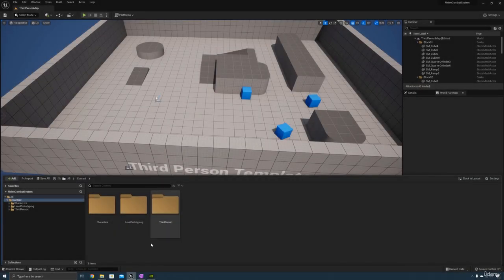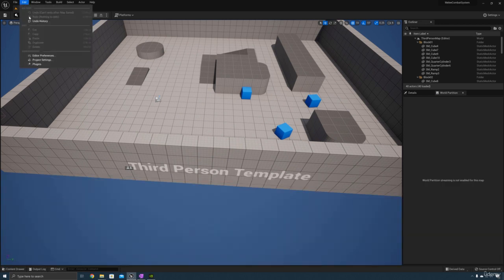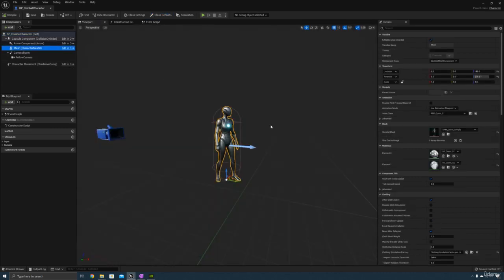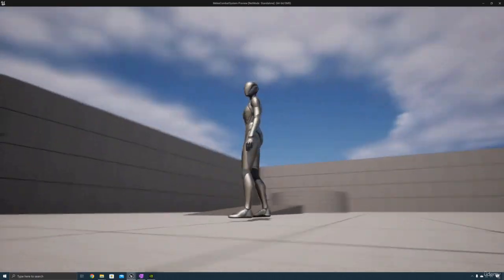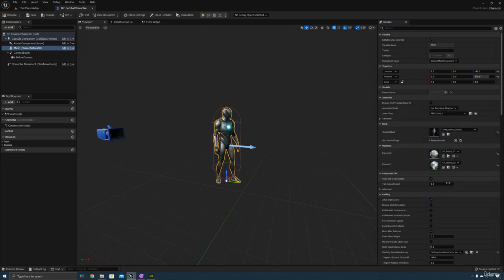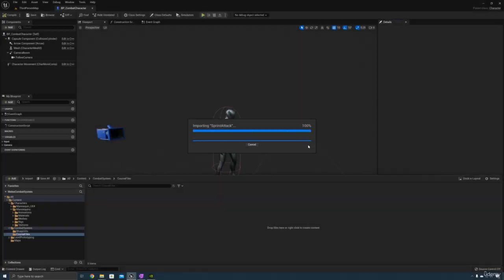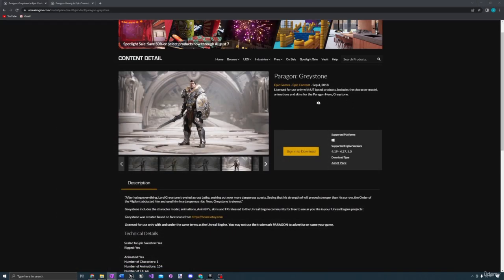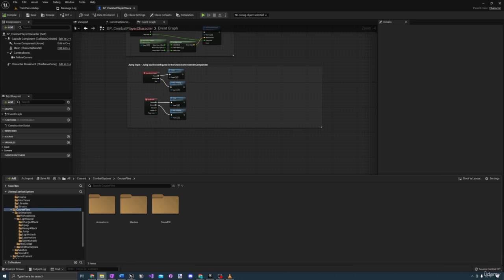4 - Initial Setup